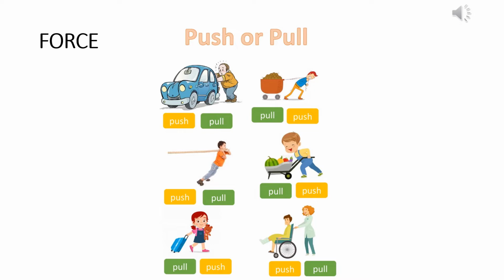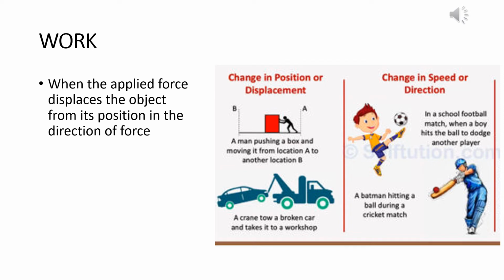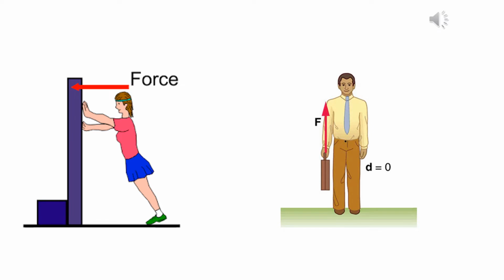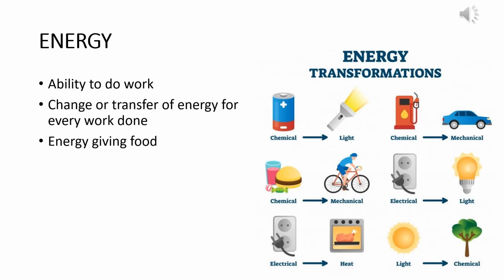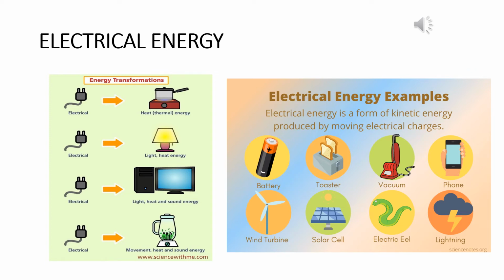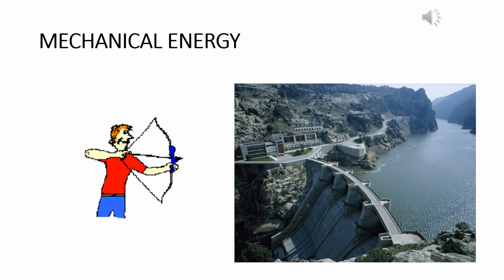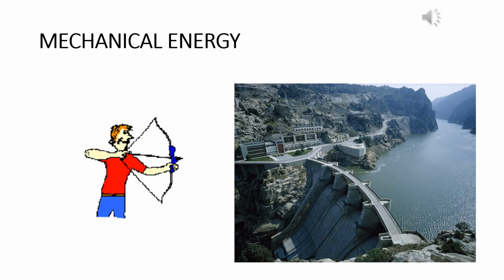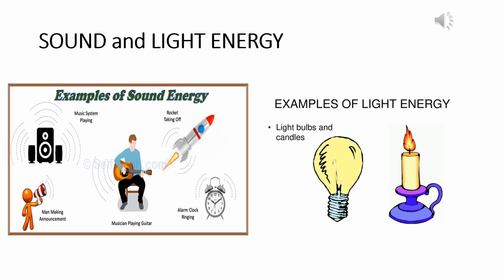CLASS 5/GENERAL SCIENCE/WORK AND ENERGY